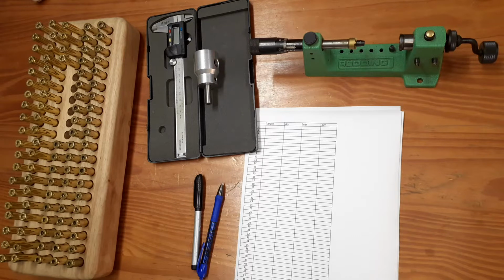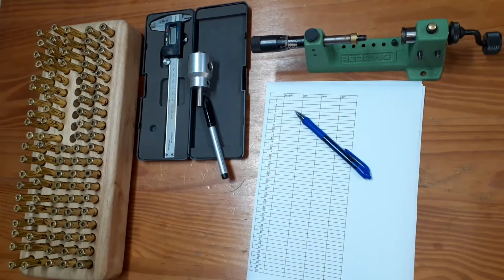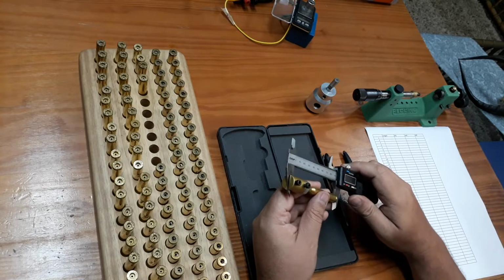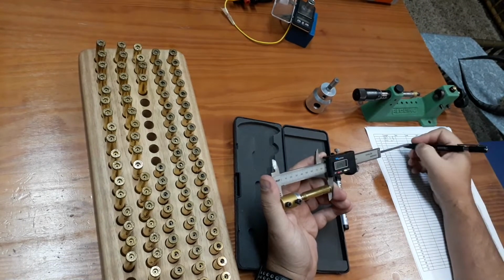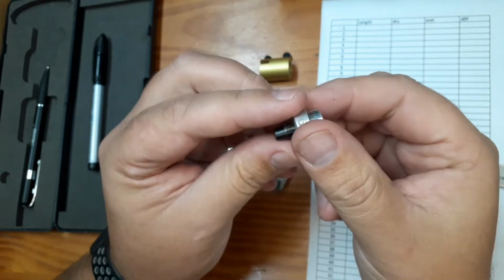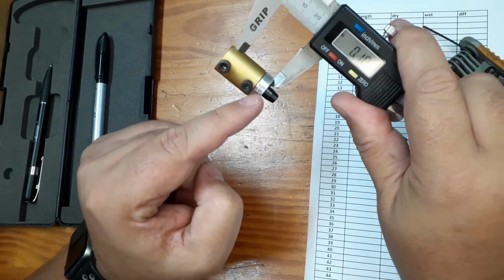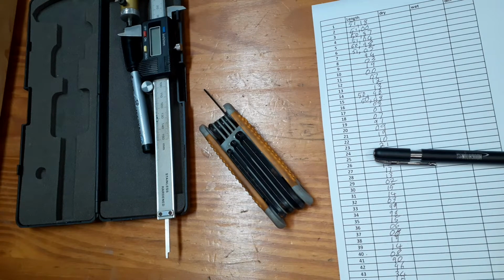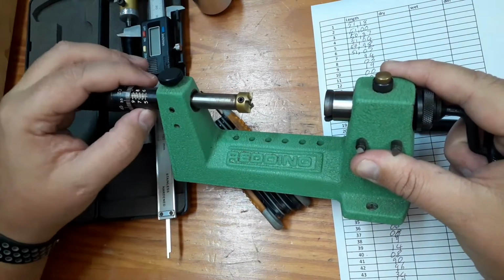Reloading Step 3 - Measure Case Length for 308 and 270, Measuring tools and tool customisation.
• Track Info:
Title: Bay BreezeArtist: FortyThr33Genre: Dance & ElectronicMood: Bright-

Bay Breeze by FortyThr33 @fortythr33-43Music provided by FREE MUSIC FOR VLOGS AND VIDEOS